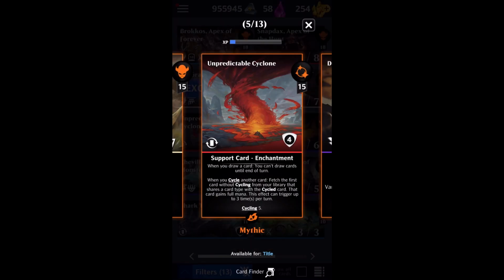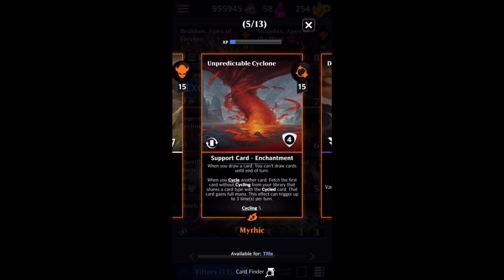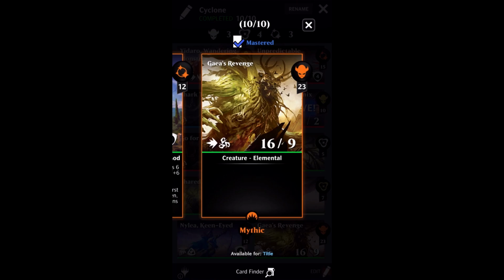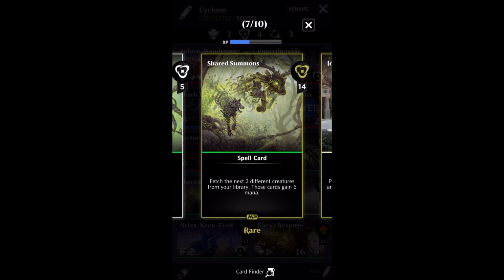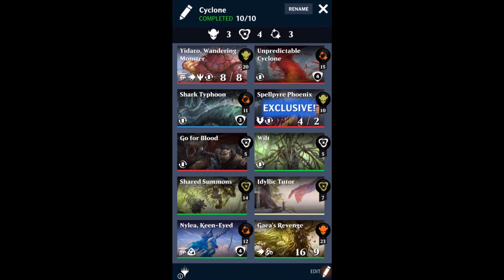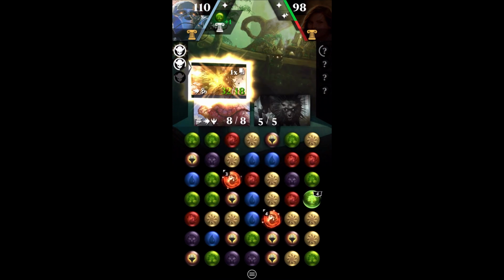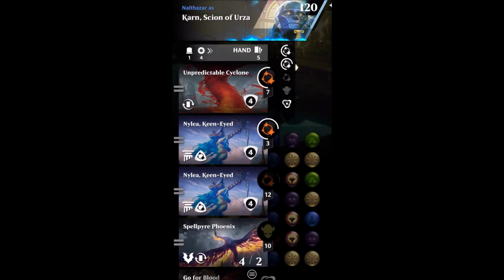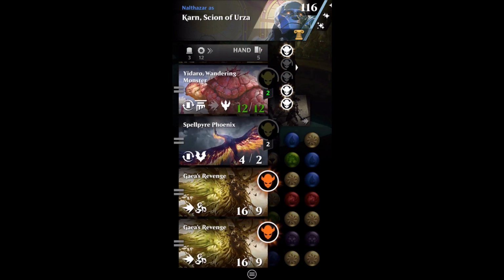Not so unpredictable Unpredictable Cyclone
In this video I go over my process for building around Unpredictable Cyclone and show off the card working at maximum power!